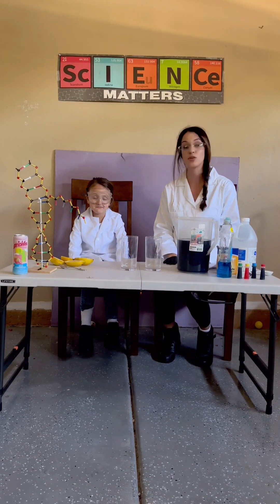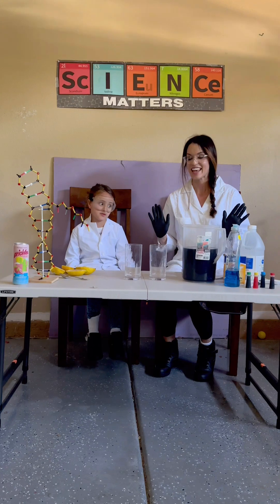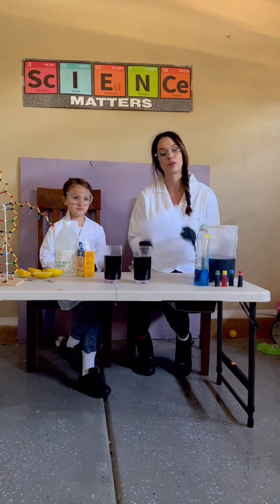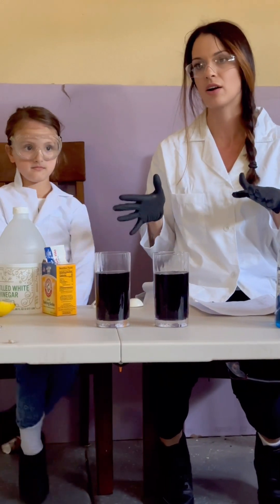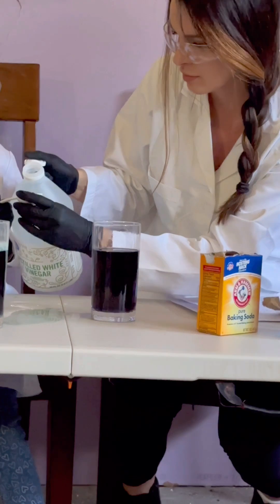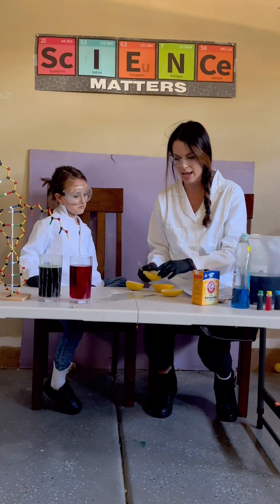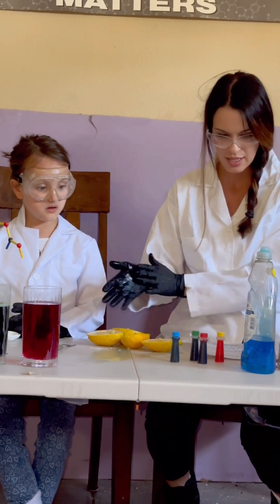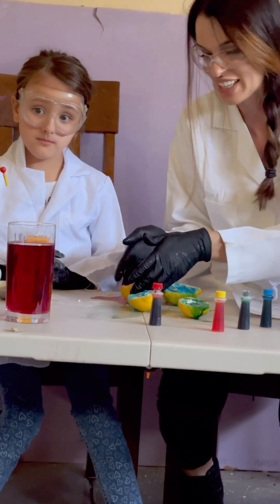Episode 7: WE ARE BACK! Debut: Color-Changing Cabbage and Lemon Volcanoes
Scarlett and her mom Stacey (a real scientist!) back after a 2 year hiatus to bring back the fun in performing science experiments. Kick starting the series- Making the Invisible Visible- the duo use cabbage juice to explain differences in pH and colorful, fizzy lemon volcanoes to demonstrate acid-base reactions! All you can try at home too! 🥼🧪😍